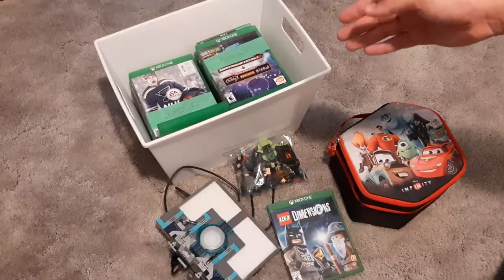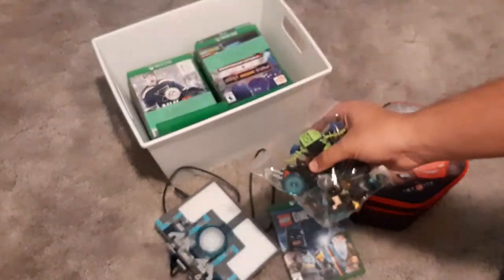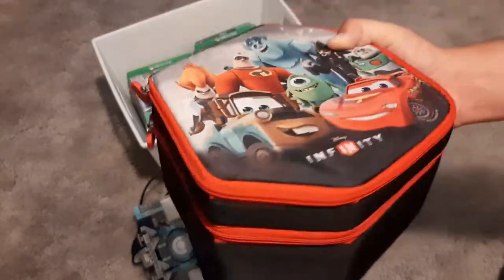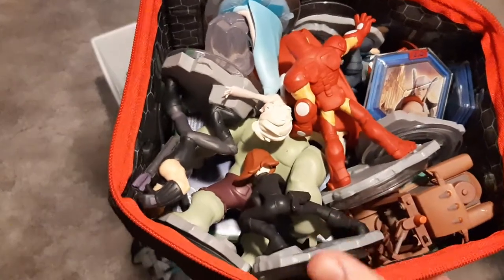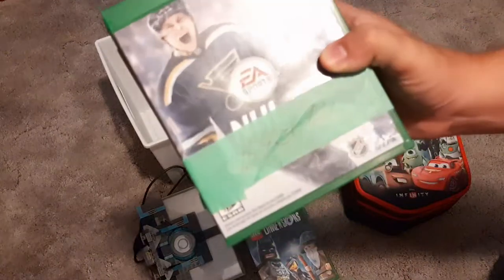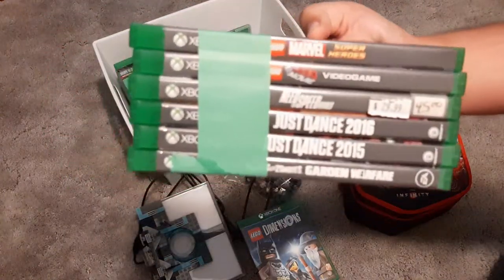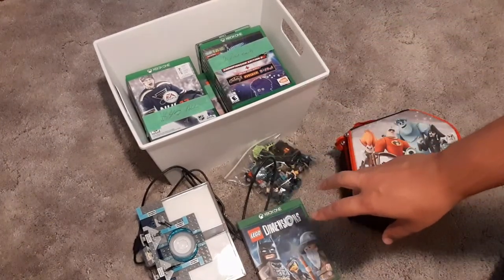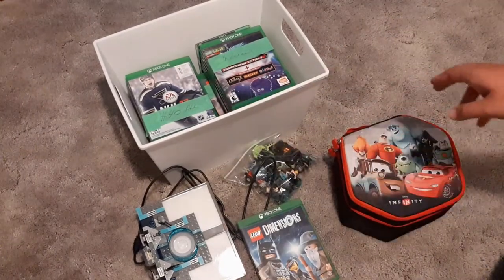FLIPPING FOR PROFIT || XBOX ONE GAMES & MORE!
I got a great deal on a bunch of Xbox One Games and accessories! I paid $40 for all and already made back my money by selling 3 games. The rest is pure profit! I may try to sell these on ebay so if you are interested in any games I will give deals!